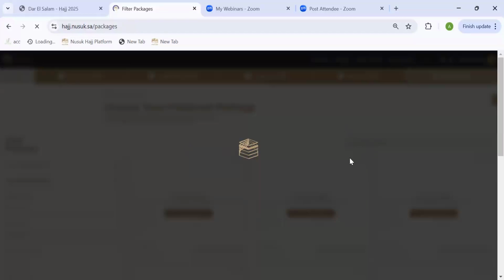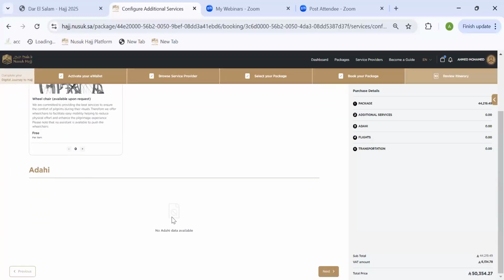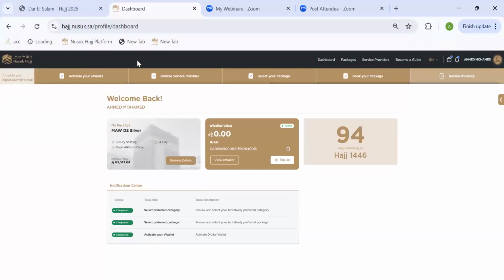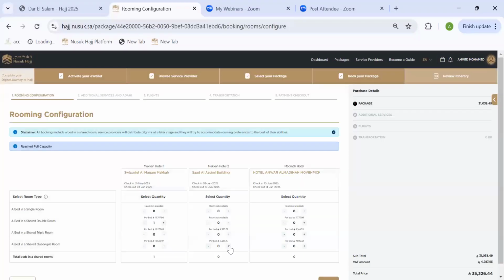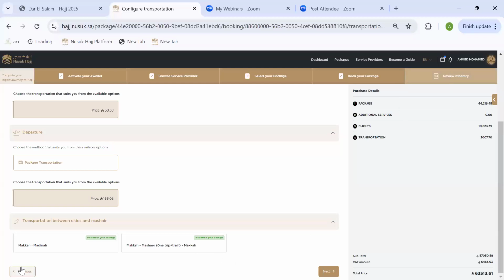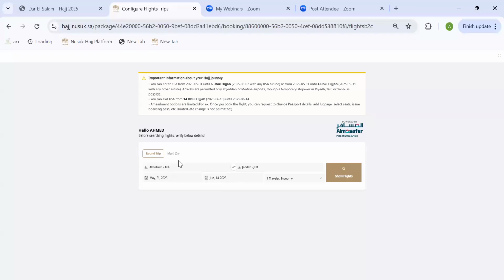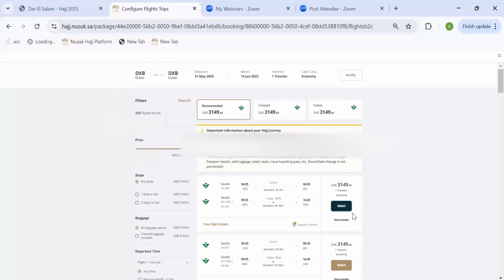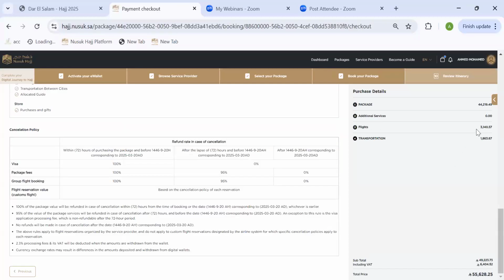Nusuk Configuration Tutorial